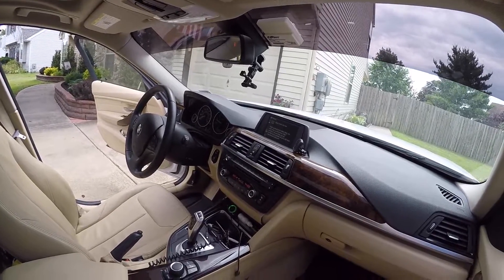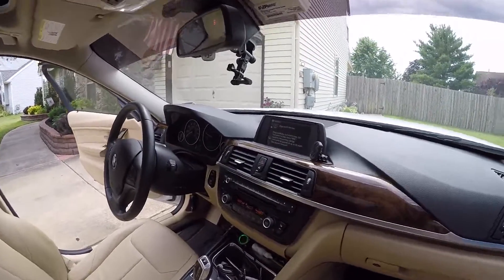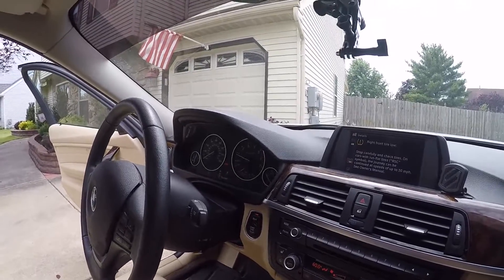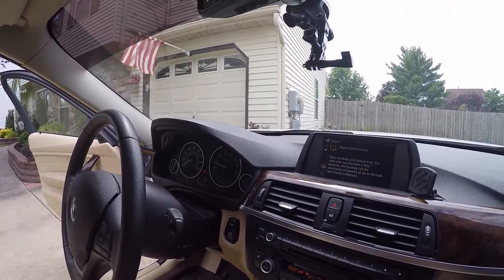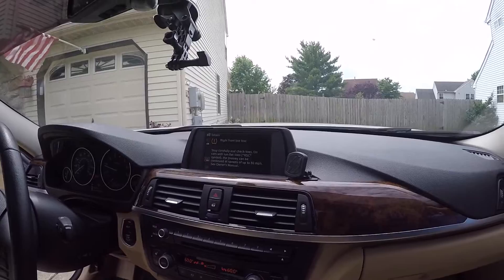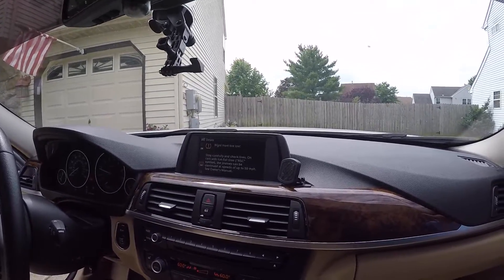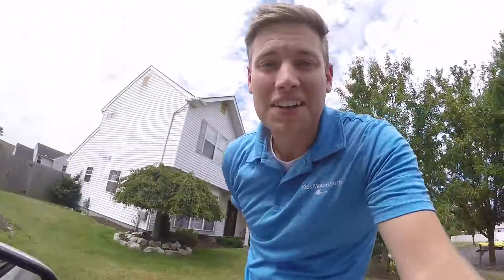Runflat Question Answered! (How long until the tire light comes on?)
Hi Everyone,

A few months ago I drove a rather large nail into a runflat to demonstrate what happens when one goes flat.

We had a lot of questions asking about when the tire light comes on, so we'll show you in this video...

Just like the other video, I hit a pothole and I have a huge bubble in this tire and it needs to be replaced, so I thought we could have some fun with it.

If you’re interested in professional installation by Kies Motorsports, please

ALSO, Scroll Down ⬇️ for:

     🏎 BRYAN’s BUILD
     🌎 And More!

Bryan

Bryan Kiefer
President
Kies Motorsports, LLC
Hammonton, NJ

BRYAN’s BUILD 👇🏼👇🏼

Tools, Camera Gear and More!